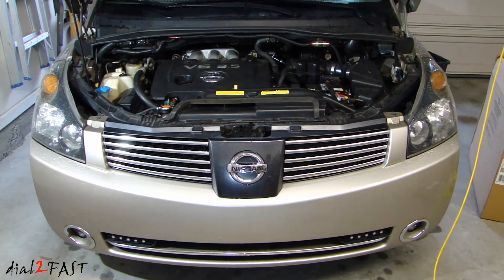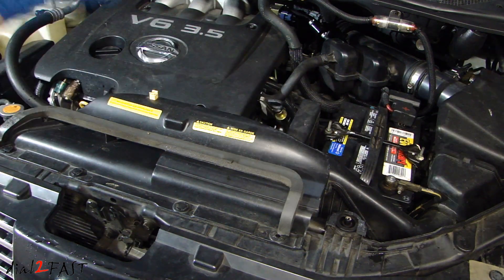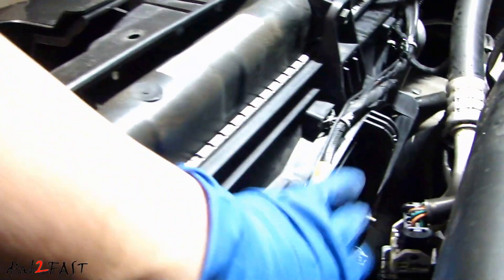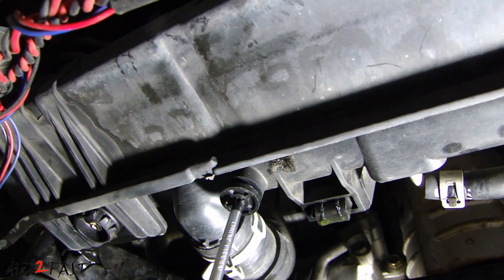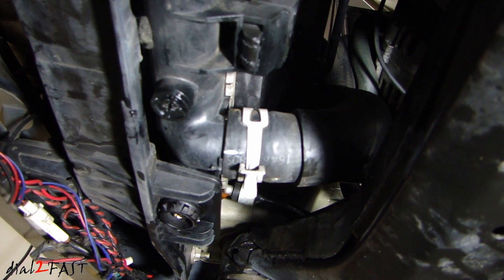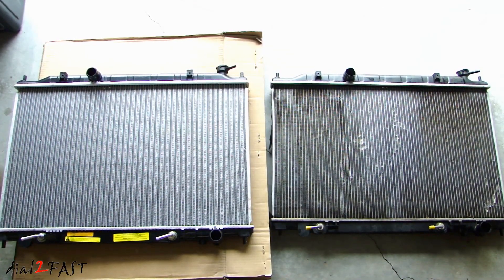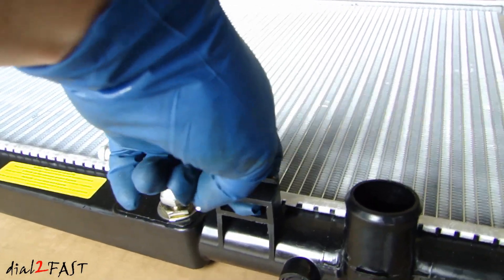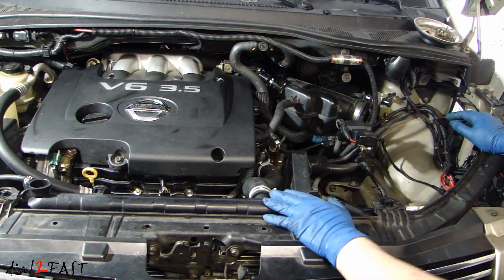Nissan V6 Replace Radiator - Video 1 - 2004 Quest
Spectra Premium Radiator PN: CU2692

3 Pack Hose Clamp Pliers

Angled Long Needle Nose Pliers Set 11” & 7” 90 Degree Bent – 2 piece set

RhinoRamps Vehicle Ramp - Set of 2 (12,000lb. GVW Capacity)

Nitrile Gloves 8 mil Large (Box of 100)

In this first video, I will be replacing the radiator in this Nissan Quest (2004). I will cover all the steps involved in the replacement procedure.